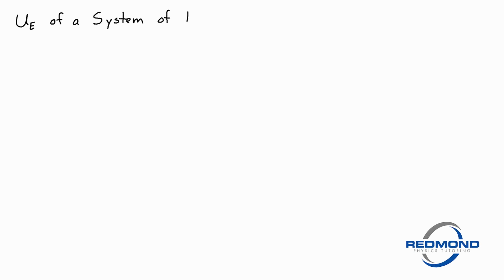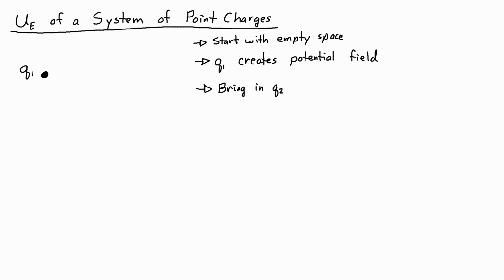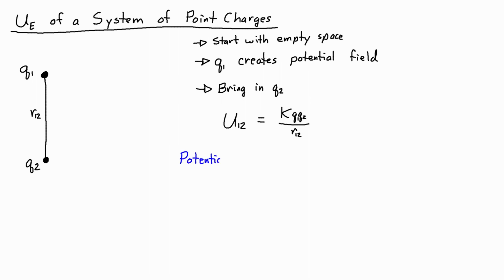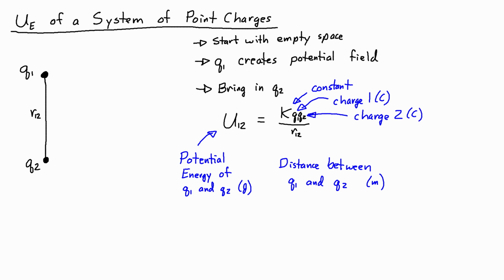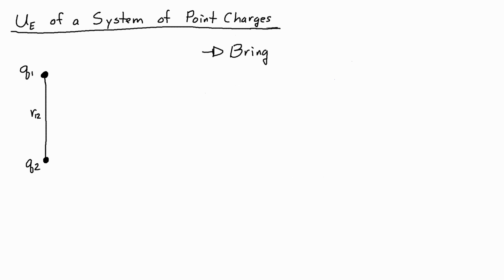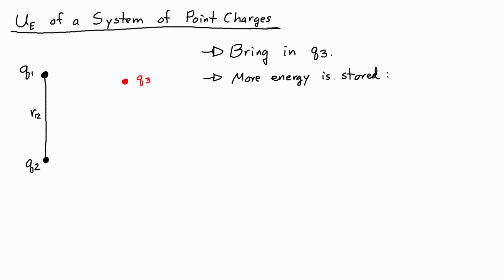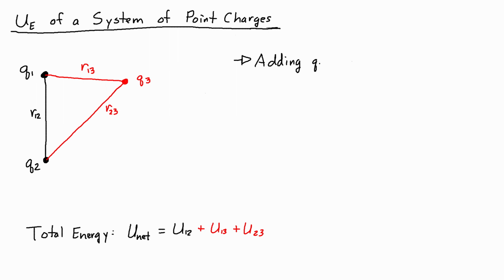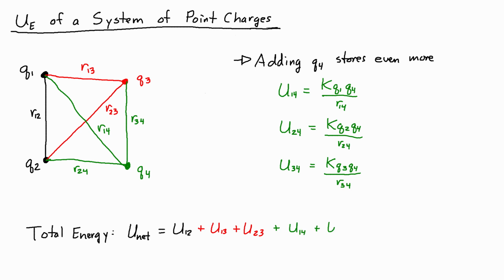E&M Course 4-4: Electric Potential Energy of a System of Point Charges